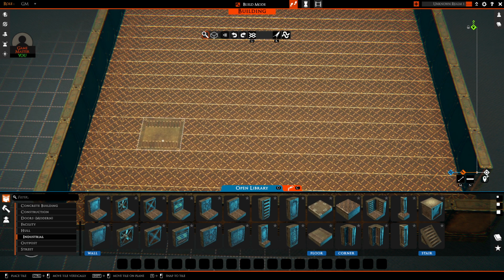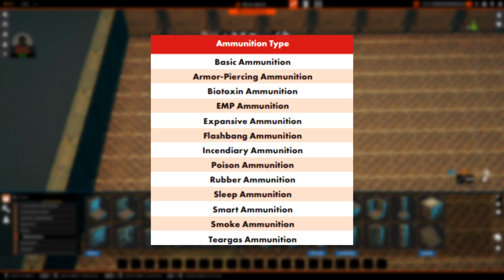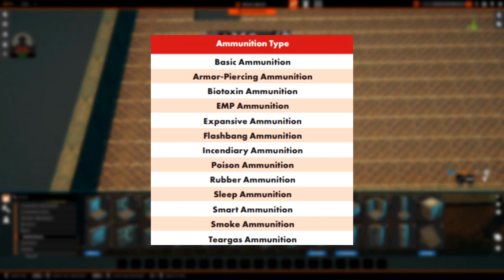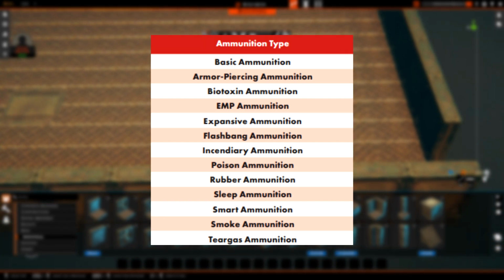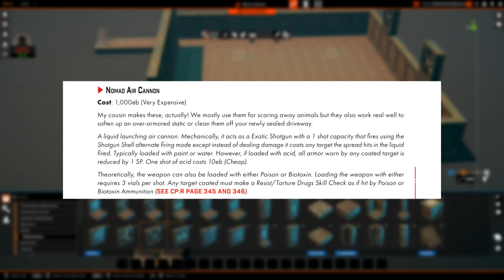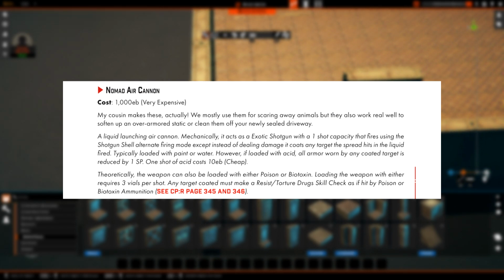Ammunition & Using It Right | Cyberpunk Sitdown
I started this out talking about damage types, but the more I wrote, the more I realized I needed to simplify it a bit.  No reason to go over stuff like damage types without knowing how to inflict the damage eh?  The point of the video as always is just the speaking, the background of me building in Talespire just is so you're not staring at a blank screen.

I almost included clips of yesterday's session, including the moment Ukelele realized what Smoke Grenades were capable of and the reaction.  I hope this at least gave you new leads on what you can look into to pull something off in Red.

Woodchipper's Garage & Other DLC (All Free Cyberpunk Red Add-Ons)

Music from Cyberpunk 2077 OST - Consumer Cathedral